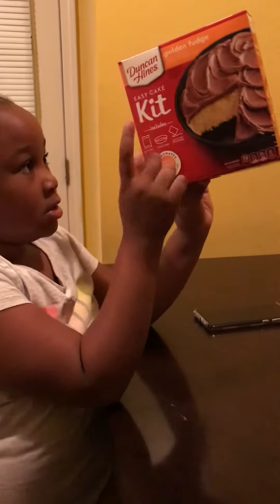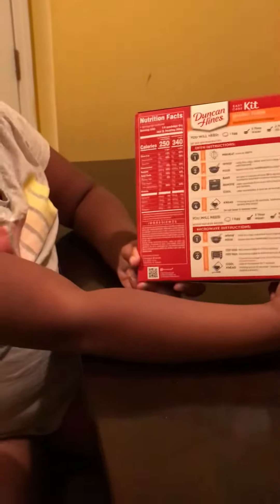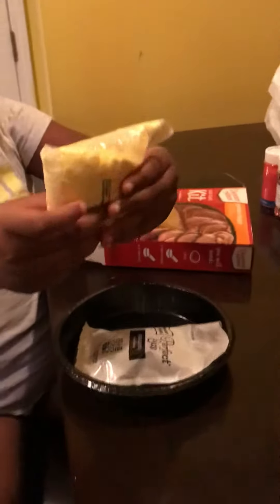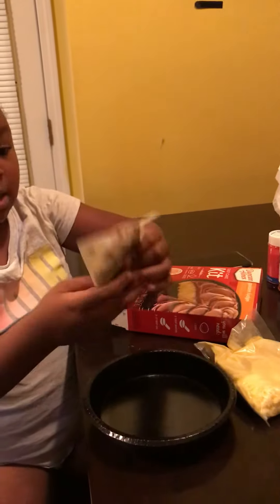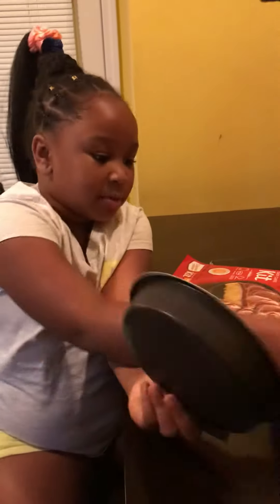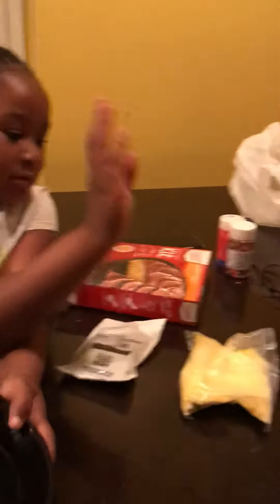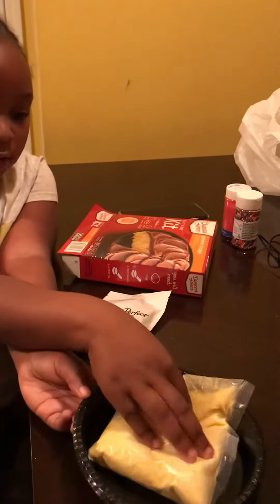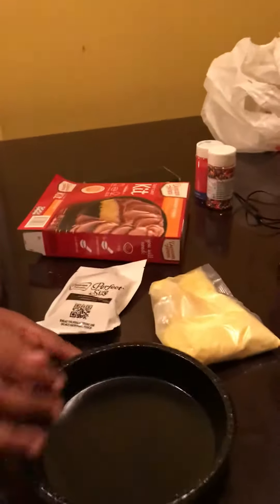London is making and baking her cake today👀🍰🍽